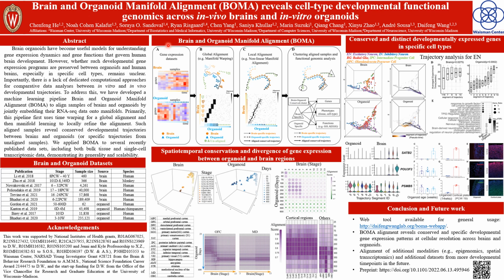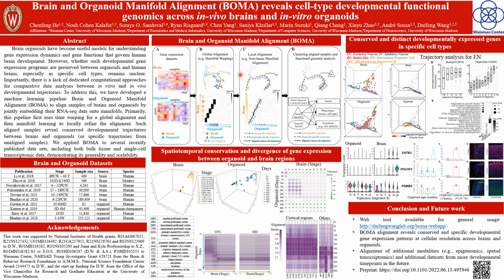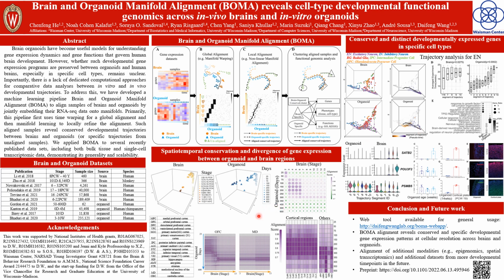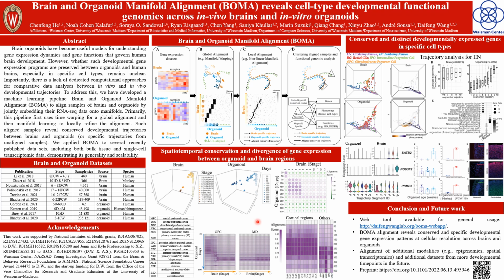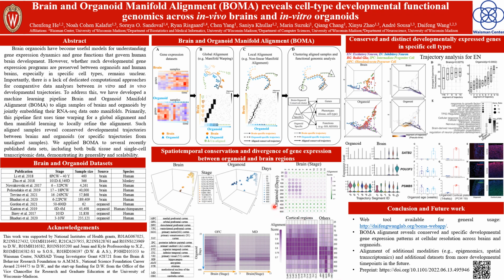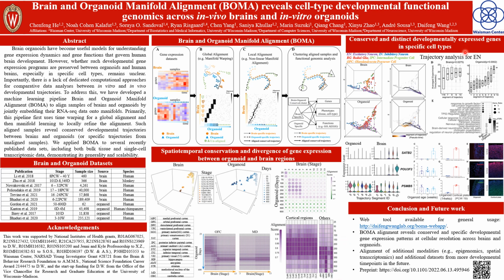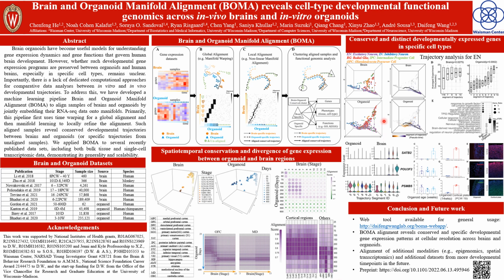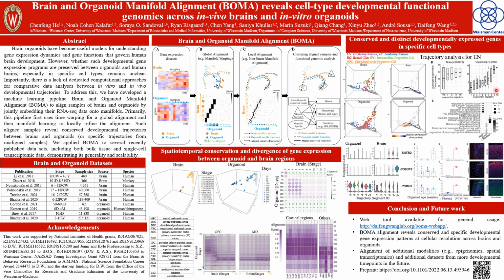Brain and Organoid Manifold Alignment (BOMA), a... - Chenfeng He - MLCSB - Poster - ISMB 2022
Brain and Organoid Manifold Alignment (BOMA), a machine learning framework for comparative gene expression data analysis across brains and organoids - Chenfeng He - MLCSB - Poster - ISMB 2022